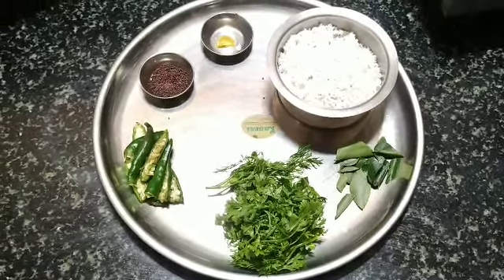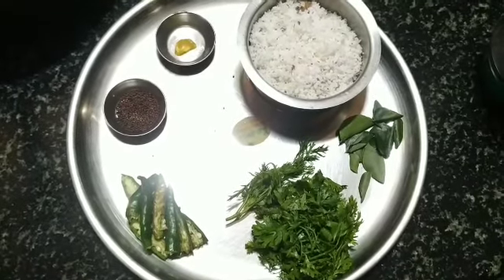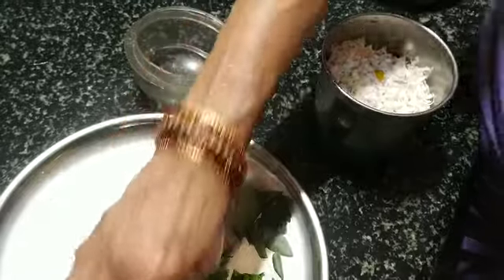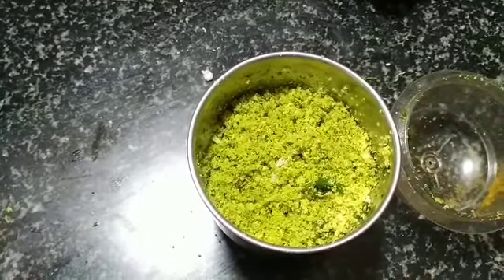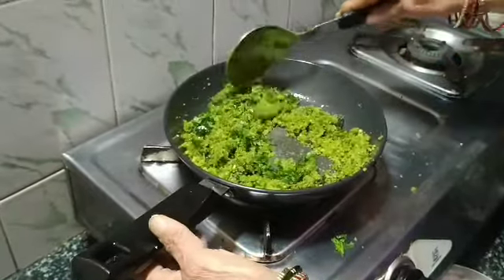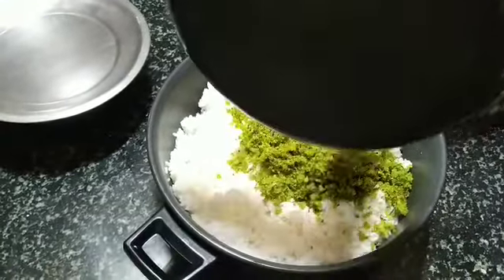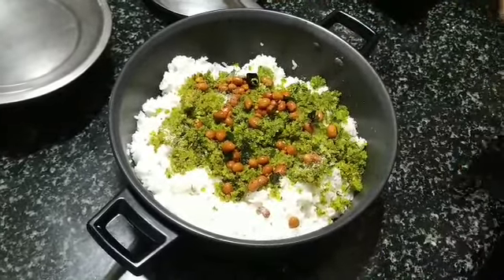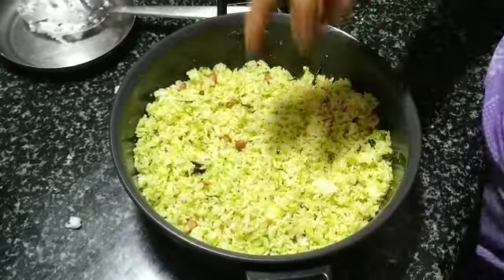Kayi Saasive Anna - Coconut Mustard Rice